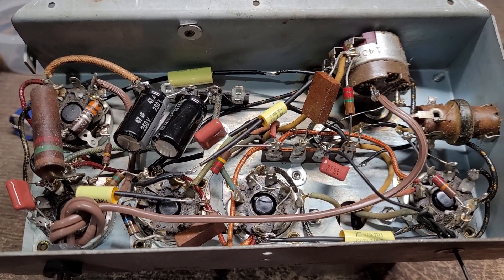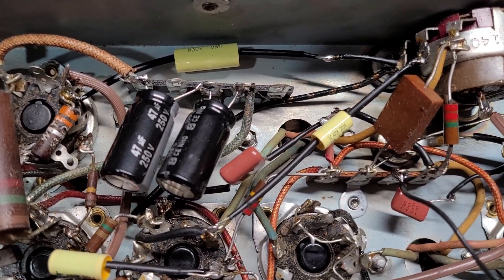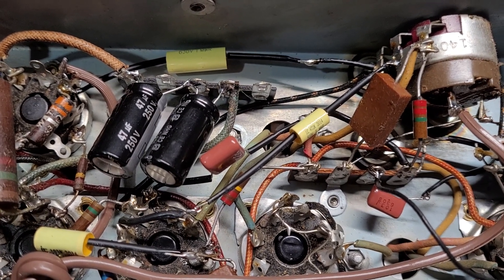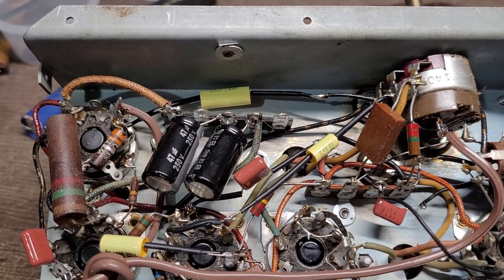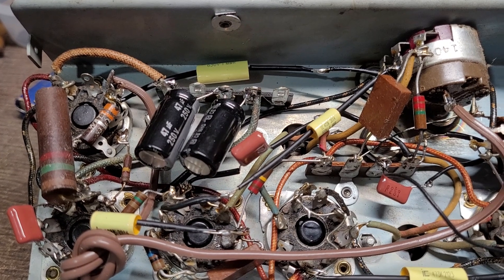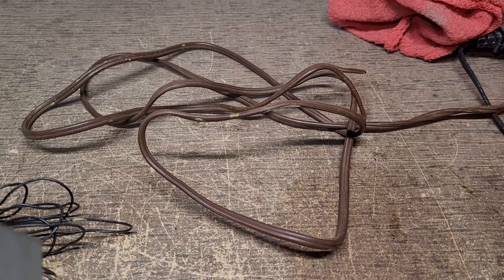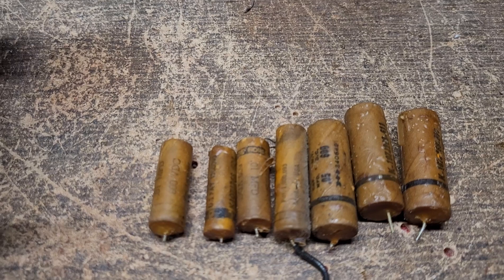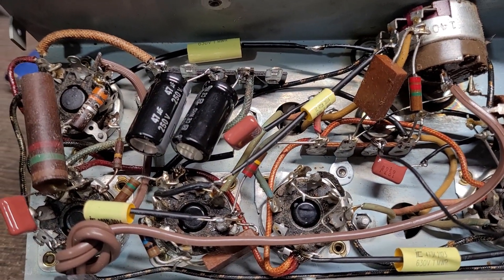The chassis is finished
It's all recapped now, and plays quite well. I forgot to mention that I tested all of the tubes, and they were all fine. But I don't know if I'm satisfied with the cabinet repaint. When I bought paint, I mistakenly picked a matte finish, and didn't realize it until after I painted the radio---the color is fine, but it's quite flat and dull. I'm thinking a coat of clear might bring it around